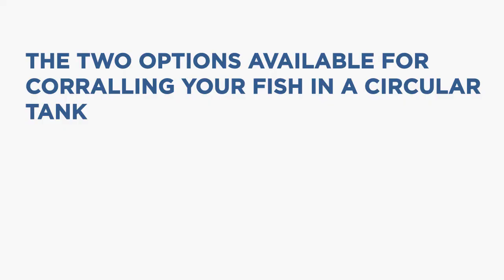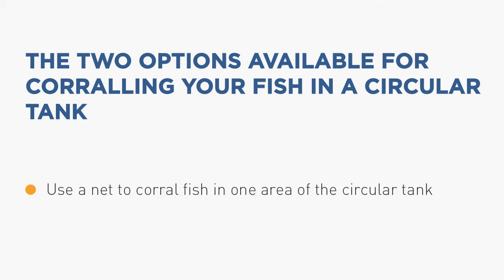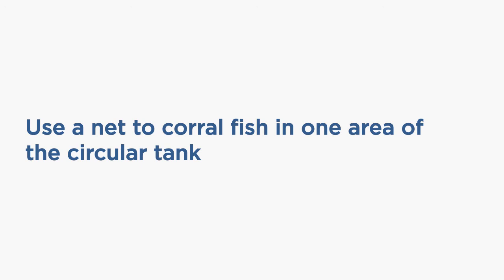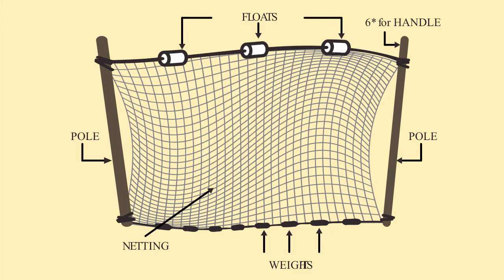SYSTEMS & INFRASTRUCTURE SAMPLE (DEFCO Aquatics)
A sample of Nigel de Freitas' Systems & Infrastructure lesson from his course called, HOW TO GROW TILAPIA FOR FUN & PROFIT.